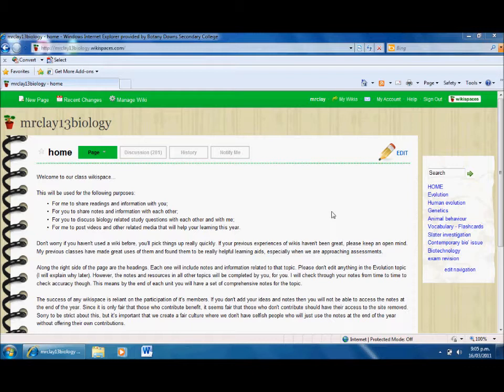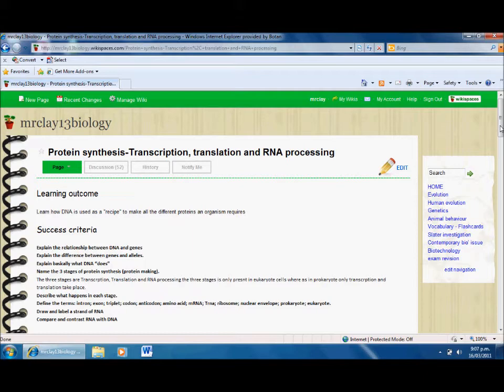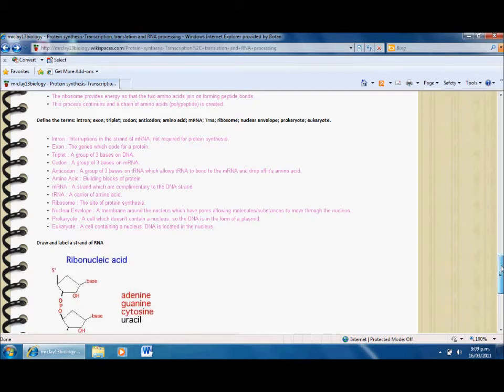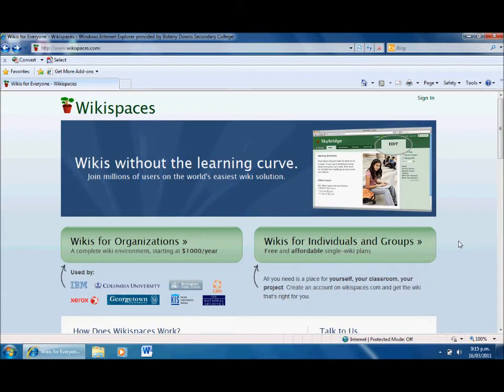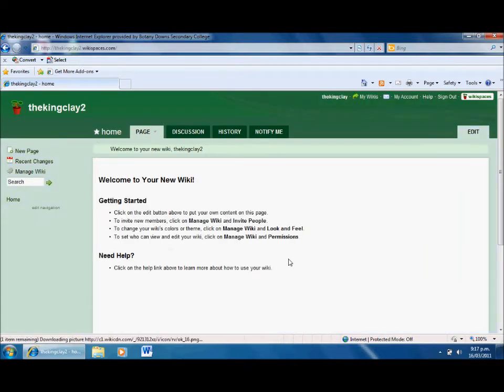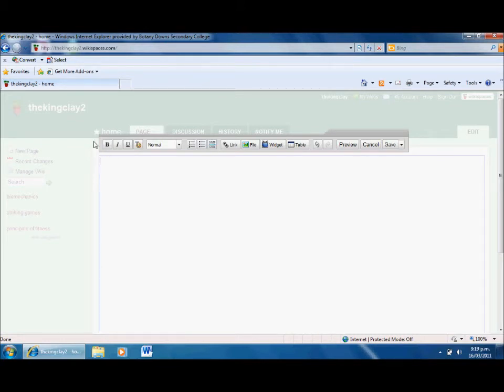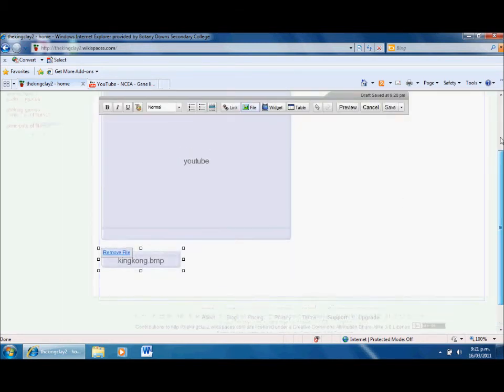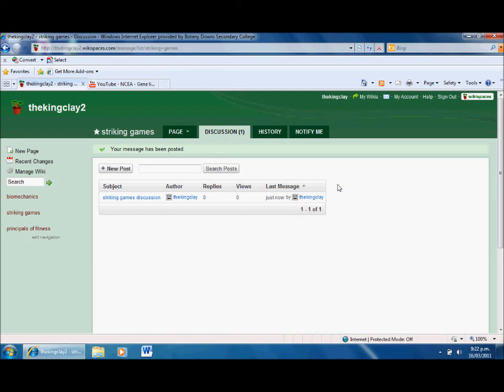Using wikispaces to promote active learning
This is a video to demonstrate how wikispaces can be used to provide students with more opportunities to engage in active, collaborative learning whenever they like. This involves students creating collaborative notes and using dicsussion forums to help develop a deeper level of understanding.